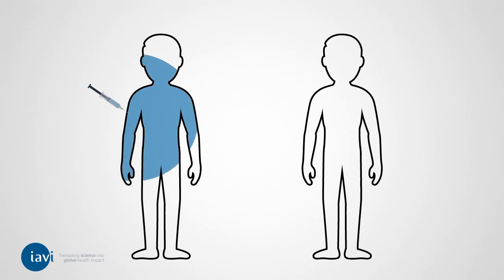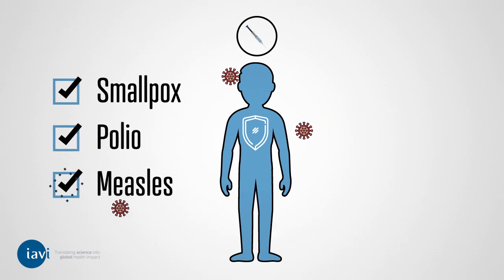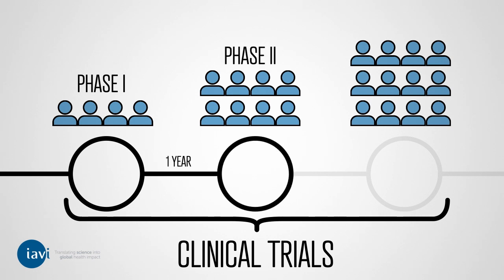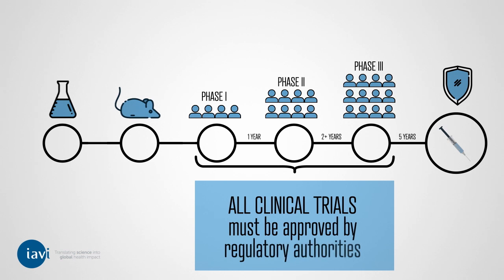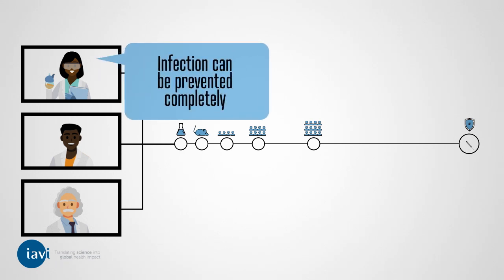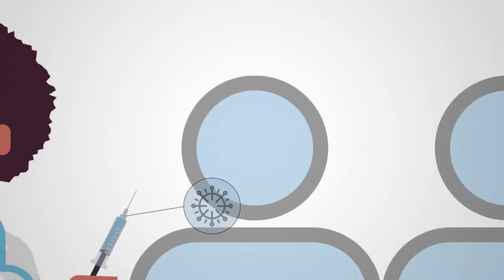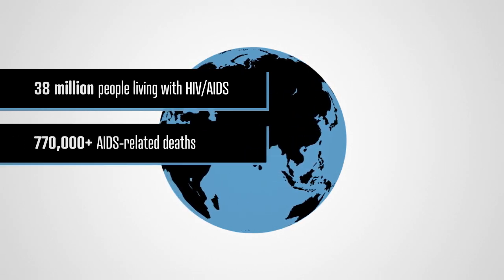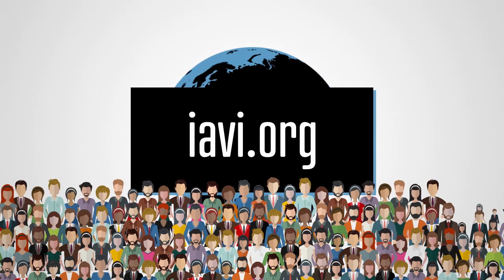HIV Vaccine Development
An overview of the process of HIV vaccine development and the many steps that a vaccine has to pass in order to guarantee it’s safe and effective to use.